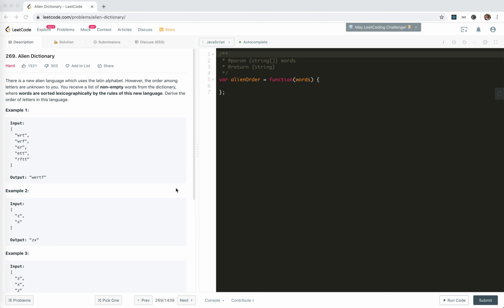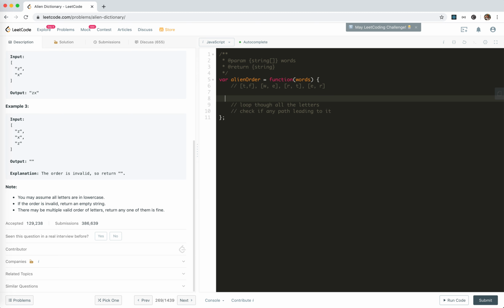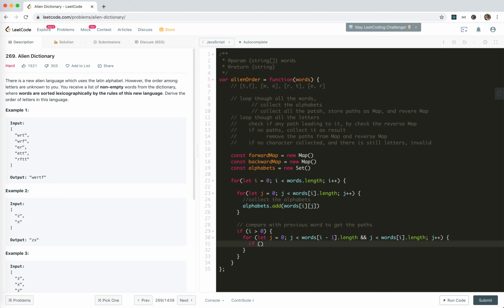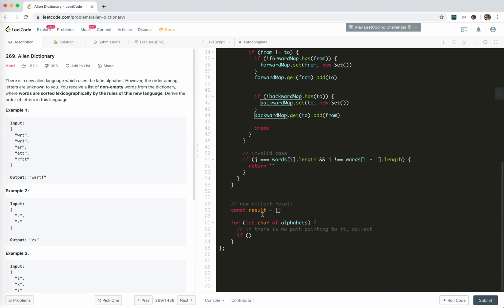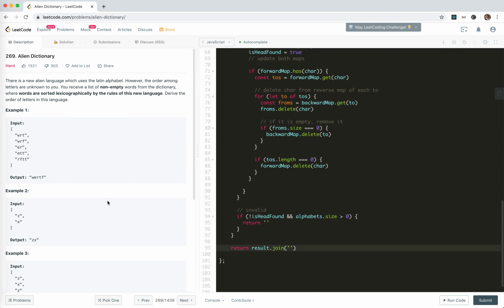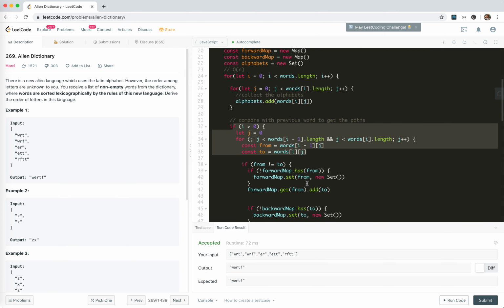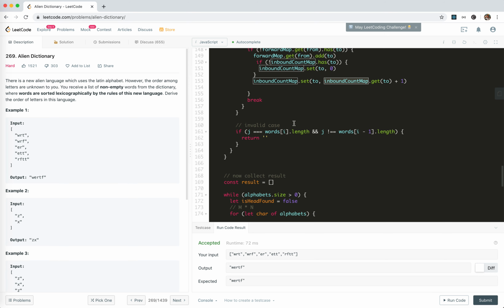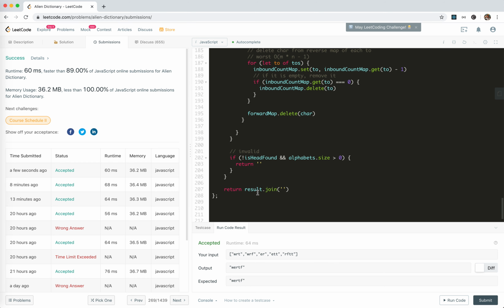LeetCode 269. Alien Dictionary | JSer - JavaScript & Algorithm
A hard problem but if we break them down, kind of straightforward. Just be careful about the invalid case